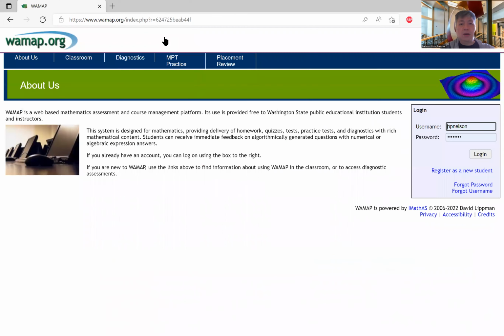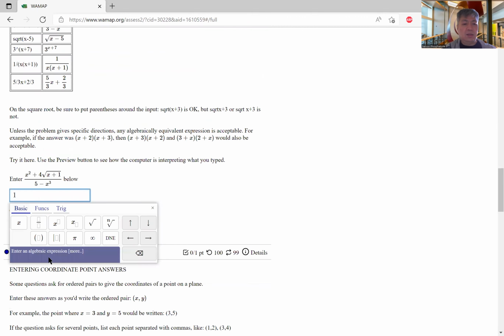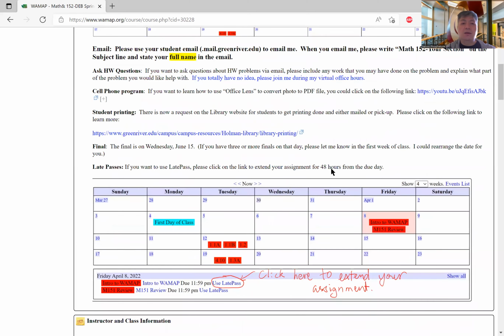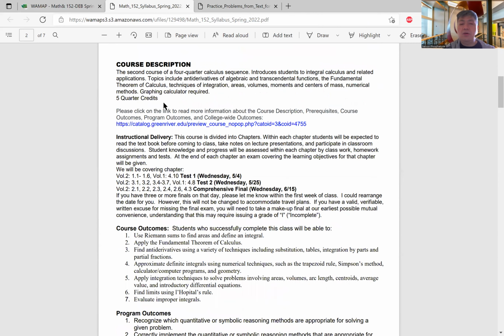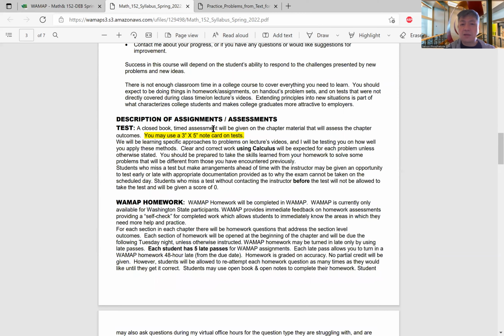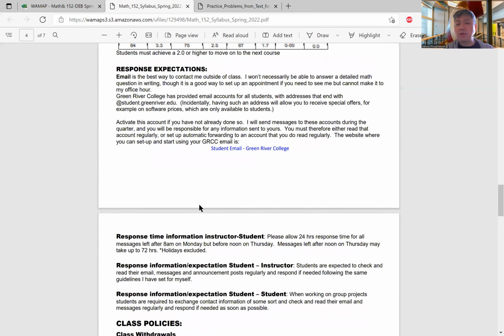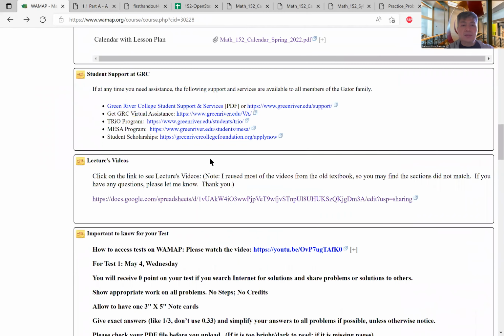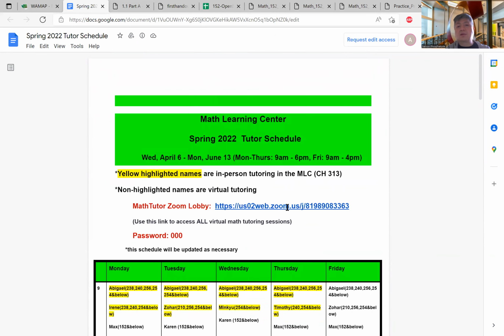Math 152 Welcome Video Spring 2022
In the video, I will introduce how to use WAMAP to get access to class information, WAMAP HW assignments, lecture videos, tests information and etc.